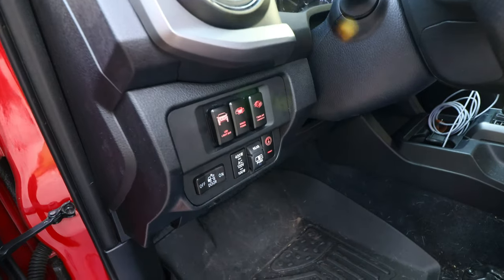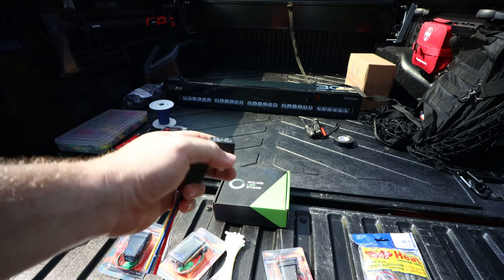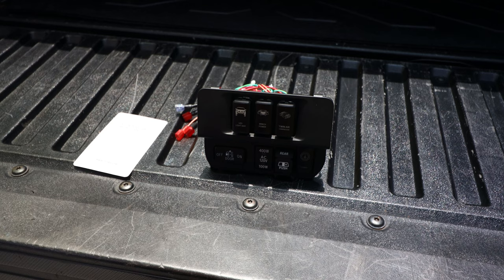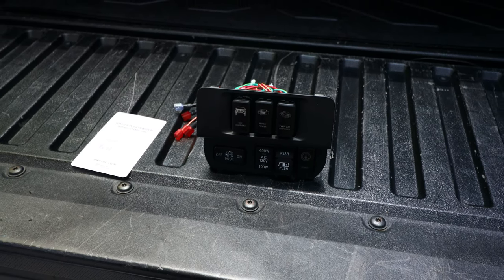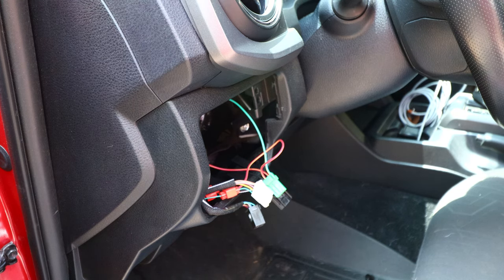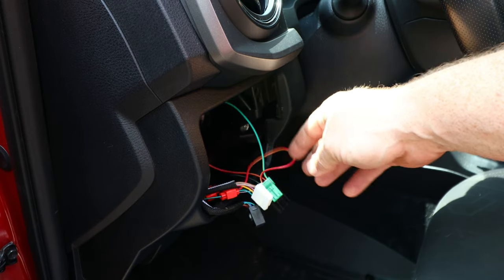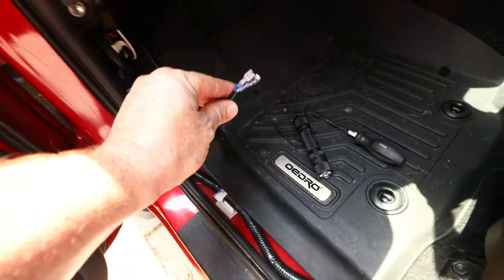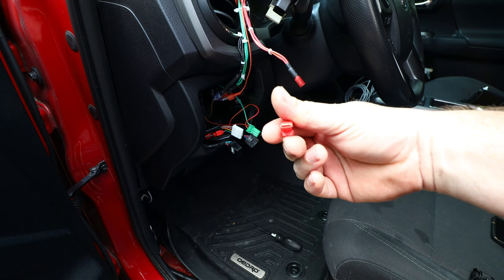Toyota Tacoma Mods | OEM-Style Switches & Cali Raised Switch Panel (3 Switches) | CH4X4 | Amazon Mod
3rd Gen Toyota Tacoma TRD Sport 4x4  - OEM Style Switches & Cali Raised Switch Panel (3 Switches) - An affordable aftermarket switch solution for aftermarket accessories  - All items are available on Amazon (links are listed below)

In this video, I will show you how to install CH4X4 OEM-Style switches and the switch panel from Cali Raised. The hardest part of this install will be the electrical portion, so make sure to watch the entire video as I go over all of the important information you will need to perform this mod on your own for the 3rd Gen Toyota Tacoma.

It is important to note that there are a wide variety of OEM-Style Switches available on Amazon, so make sure to browse around to find a specific switch that suits your needs... the long & tall switches are the ones I used in this video...

CH4X4 OEM-Style Switch - LED Light Bar

CH4X4 OEM-Style Switch - Winch Power

CH4X4 OEM-Style Switch - Twin Air Compressor

Cali Raised LED Switch Panel (3-Switch Panel)

Online LED Store - Relays - Pack of 6

TEKTON Metric Flex-Head Ratcheting Combination Wrench Set

Neiko Auto Trim Panel Removal Tool Set

Sunex 3/8" Drive Impact Socket Set - 3351

Pocket Screwdriver (set of 10)

Makita Impact Driver Kit - XDT131

PowerTac M5 Tactical Flashlight:

Impact Grade Socket Adapter / Extension Set

Equipment Used To Create YouTube Content:

Canon EOS R Full-Frame Mirrorless Camera

Canon Mount Adapter EF-EOS R

Canon EF-S 10-18mm F/4.5-5.6 IS STM Lens

Canon LP-E6N Batteries (2-pack)

Sony TOUGH SD Card (256GB - V60 - U3)

Rode VideoMic Pro+ Microphone

I am looking forward to creating more content for the upcoming year and I am going to work really hard to provide as much useful information for the 3rd Gen Toyota Tacoma as I can. Please consider dropping a like if you enjoyed the content (or thought it might be useful) and HIT that subscribe button so I can continue this journey and invest more into this channel!